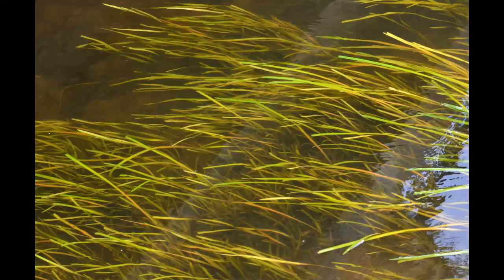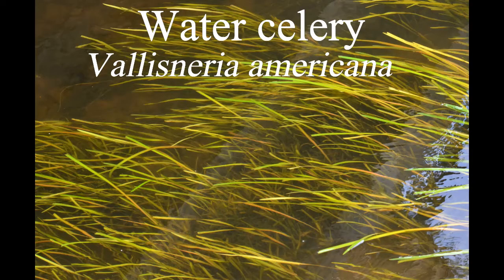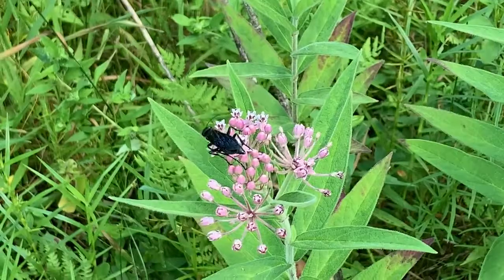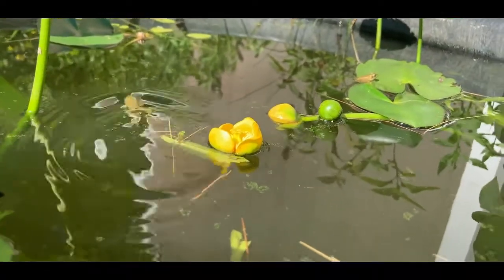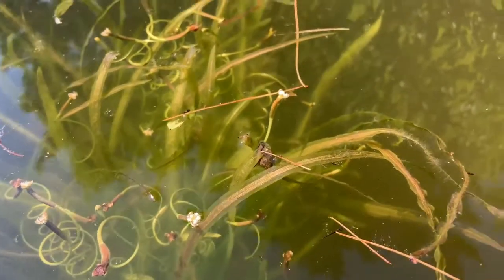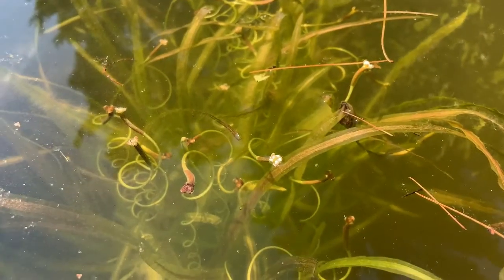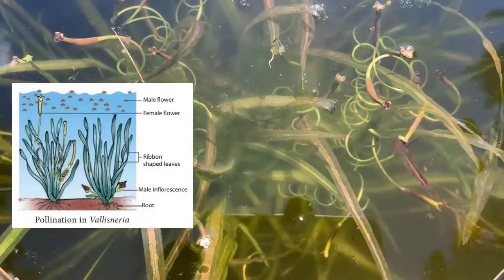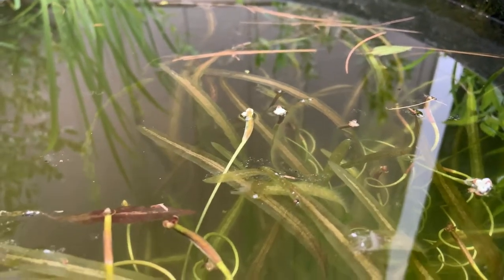Very few plants can do THIS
A look at Water Celery (Vallisneria) and its unusual pollination using water